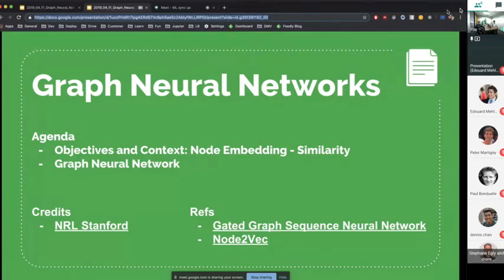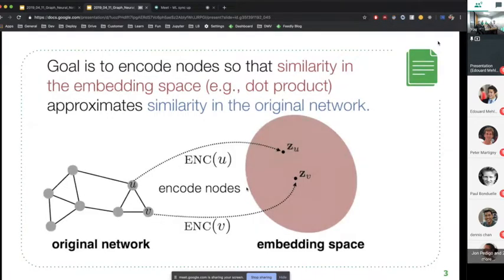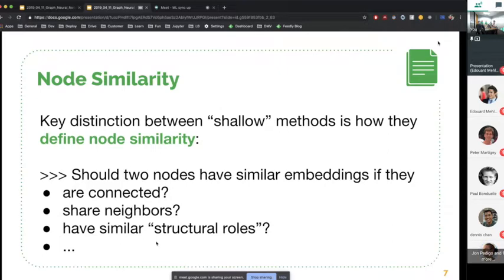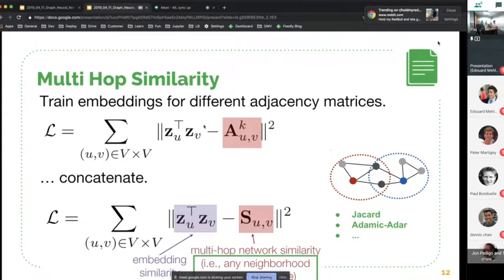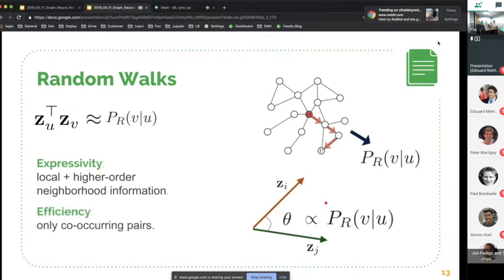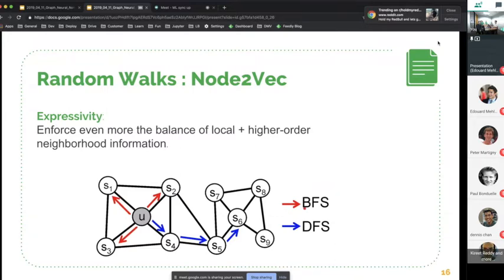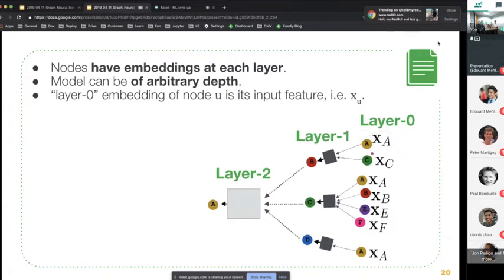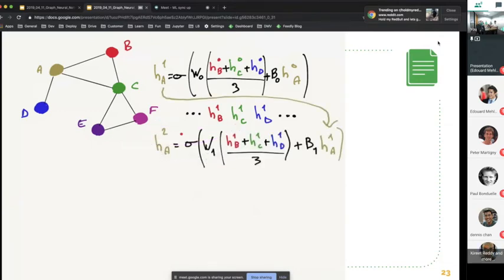Graph Neural Network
This is the 4th edition of the Feedly NLP breakfast !

We will discuss Graph Neural Networks based on the slides from Stanford’s Network Representation Learning (NLR) group, adapted here. It offers an interesting high-level overview of the evolution of these algorithms, and bring focus on the Node2Vec and Gated Graph Neural Network algorithms.

In the first part of the presentation, we’ll explain the objective we want to achieve when generating these embeddings, and how to formulate the problem. First, we need to find proper graph similarity metrics, then define a good objective function, and finally use some smart optimization strategy, for instance negative sampling used in Node2Vec to achieve better results at a lower computational cost.

We’ll then present why using a neural network approach is appealing for generating these embeddings and what are some interesting/successful architectures – eg. Graph Convolutional Network, Gated Graph Neural Network, …